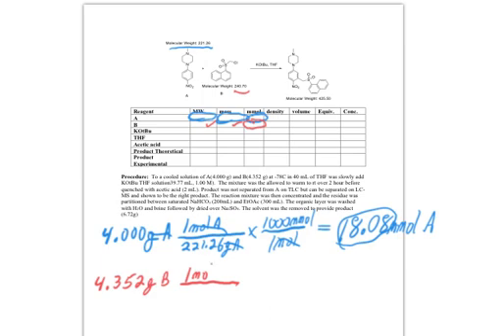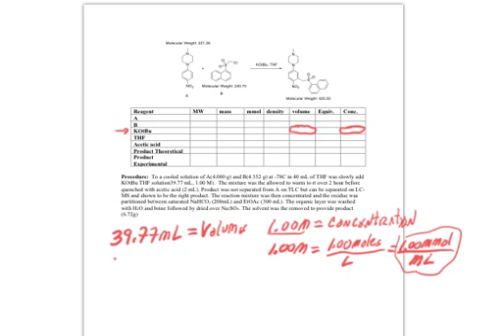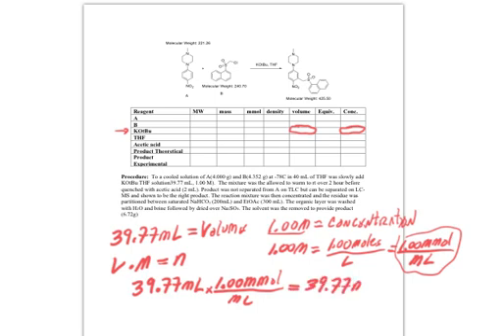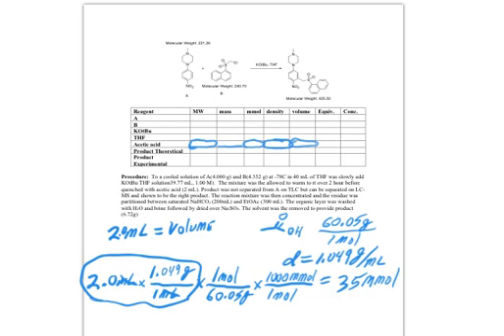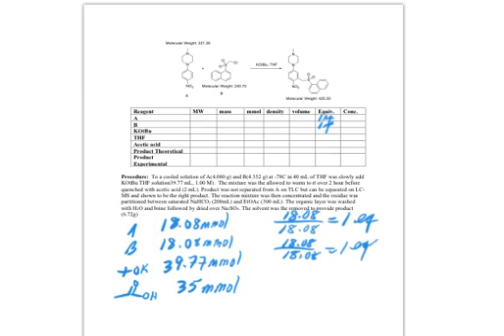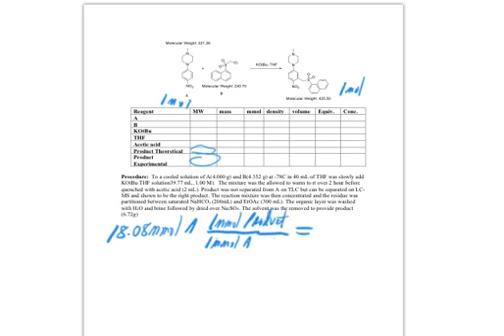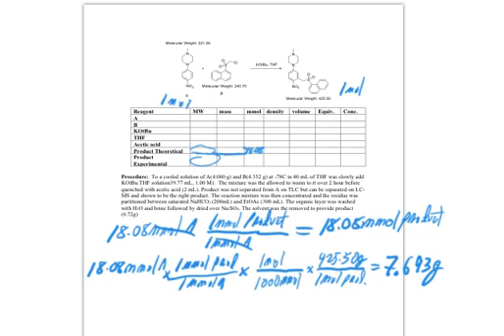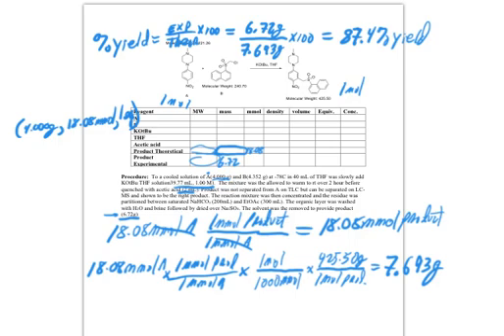Lab 1 calculations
Detailed lab calculations for Week 1 lab for CHEM 2582 L, Kean University, Dr. Galante